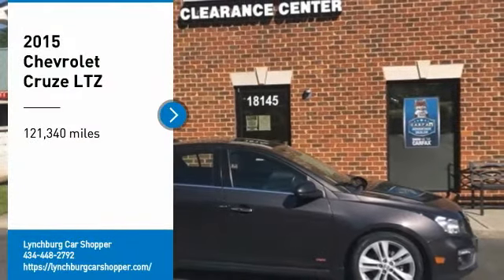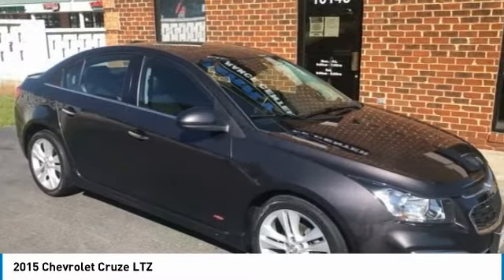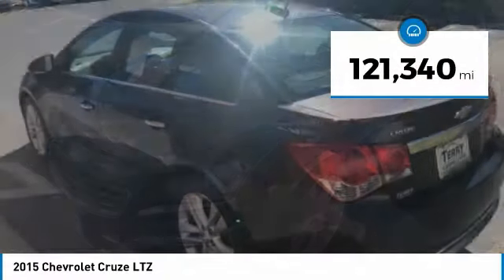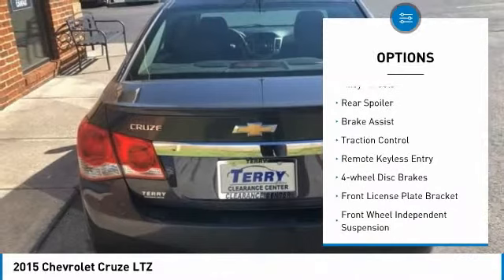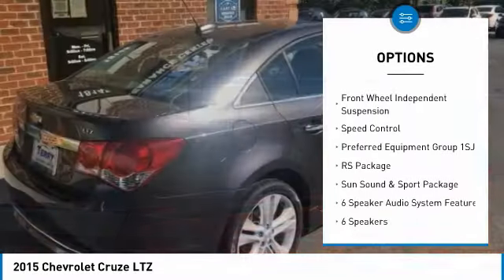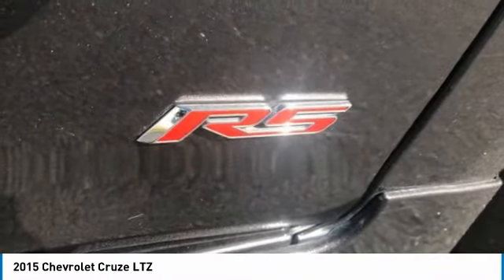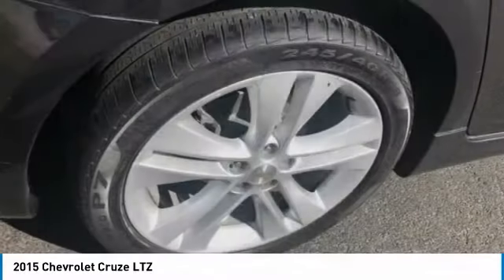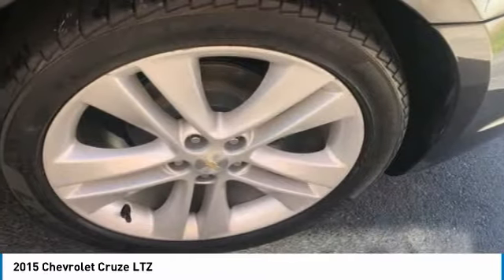2015 Chevrolet Cruze Lynchburg VA CC8762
This 2015 Chevrolet Cruze LTZ in Tungsten Metallic features: ECOTEC 1.4L I4 SMPI DOHC Turbocharged VVT FWDbrbrbrAwards:br  * 2015 KBB.com 10 Best UberX Candidates   * 2015 KBB.com 10 Best Used Compact Cars Under $10,000brbrReviews:br  * If you need small-car pricing and fuel-efficiency but you dont want to give up big-car comfort, check out the 5-passenger Chevrolet Cruze for 2015. Although its categorized as a compact sedan, the Cruzes interior volume actually qualifies it as a midsize model. Source: KBB.combr  * Two satisfying high-efficiency engine choices; secure handling; handsome interior design; big trunk. Source: Edmundsbr  * The Cruze gives you great fuel economy and a reasonable price, with a very stylish look to go with it. It has a strong stance and angled lines, with a split front grille, and headlights that wrap around from the front and end in a point above the fenders. On the inside the cabin is modern, roomy and comfortable. It doesn't feel like the compacts you might be used to and is refreshingly fun to drive. There are 6 different trims available for the Cruze, including the: LS, 1LT, Eco, 2LT, LTZ, and the Turbo Diesel. Standard for all are features such as Bluetooth calling and Touch Controls on the Steering Wheel. The Base Model LS comes with a 1.8L engine that gets 25MPG City and 36MPG hwy with the standard 6-speed manual, or 22MPG City and 35MPG hwy when you opt for the automatic. All models higher than the LS, but below the Diesel come with a peppy 1.4L Turbocharged Engine. The 1LT and 2LT give you your choice of a 6-speed manual with overdrive or an automatic. The Eco comes standard with a special 6-speed manual with triple overdrive, or an optional automatic. Fuel economy varies for these trims based on which you opt for, but the best performer hands down is the Eco with the Manual Transmission that gets an EPA estimated 28MPG City and 42MPG hwy. The top of the line model is the Diesel with a 2.0L engine that has 151hp and gets an EPA estimated 27MPG City and an amazing 46MPG hwy. Standard safety features on all models include Anti-lock brakes, Stabilitrak, Traction Control, and 10 Airbags. Upgrade to the LTZ trim and you get the added visibility of a Rear View Camera. With available Chevrolet MyLink all your apps are located on the 7-inch touchscreen and the available 4G LTE turns the Cruze into a mobile Wi-Fi hotspot. Source: The Manufacturer SummarybrbrStock numbers starting with VA are located at Terry Auto Outlet at 2828 Candlers Mtn Rd, Lynchburg, VA. Stock numbers starting with CC are located at Terry Clearance Center at 18145 Forest Rd, Lynchburg, VA Stock numbers starting with SB are located at Terry of South Boston at 1426 Wilborn Ave South Boston, VA. All other stock numbers are located at Terry VW Subaru at 19134 Forest Rd, Lynchburg VA 24502.